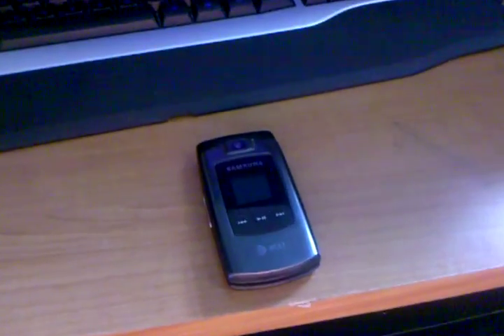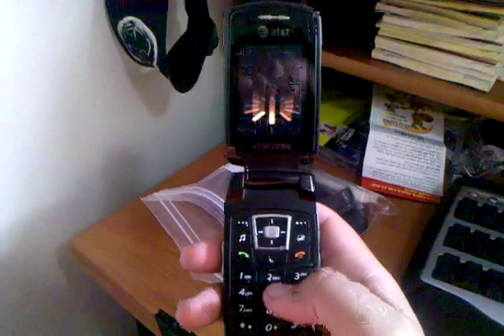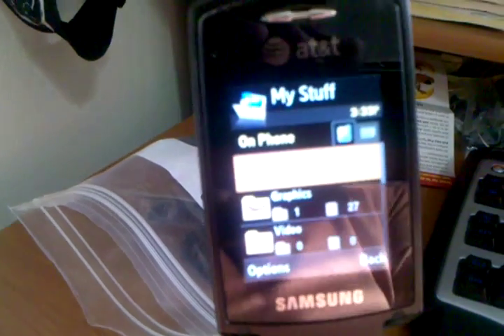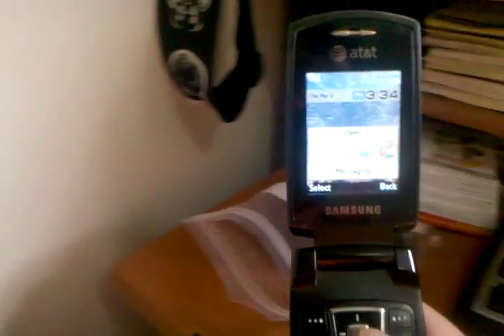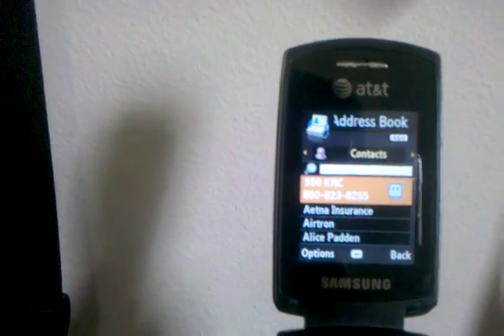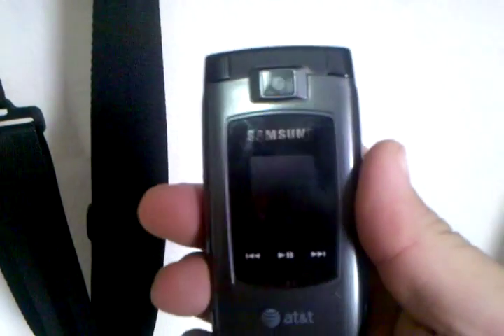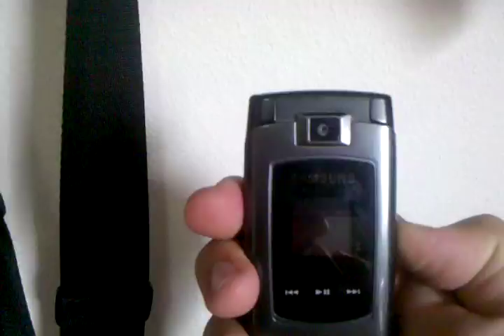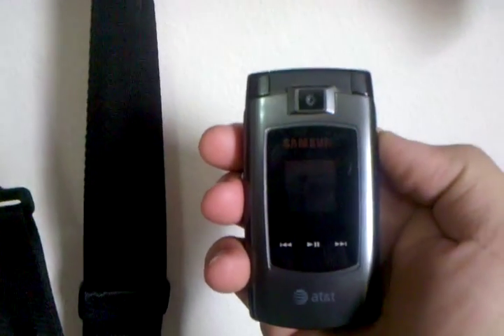Samsung A707 Sync Review and Tips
I did this video for my dad who is taking my old phone to use on his account since I got my new Droid.  I thought I'd post it just in case there was anyone else out there that might be interested in seeing it.